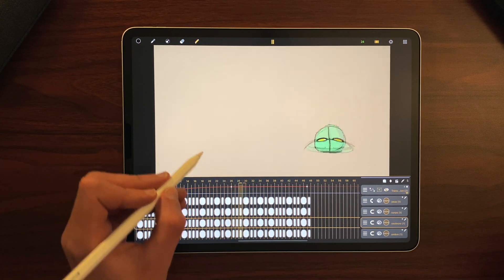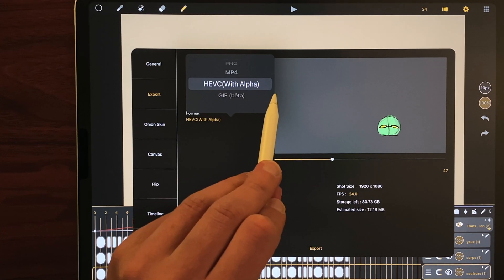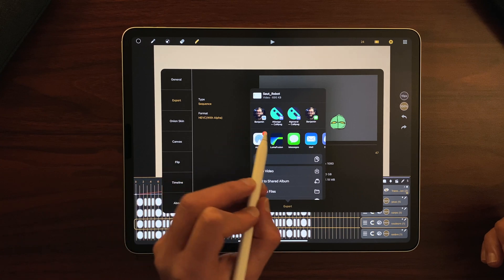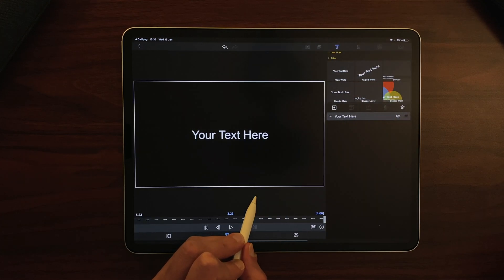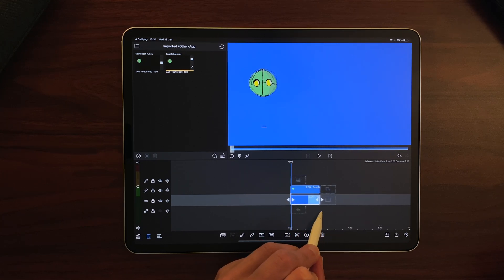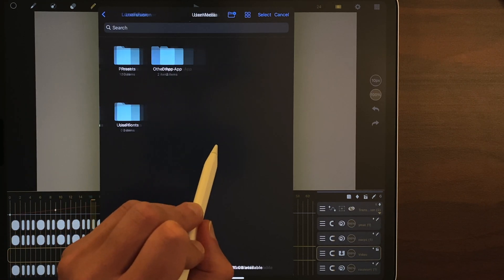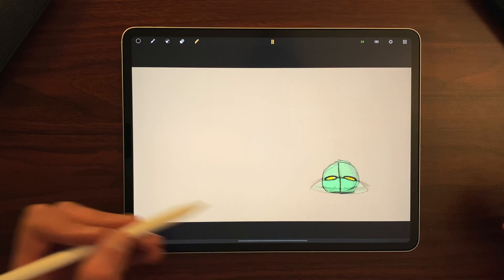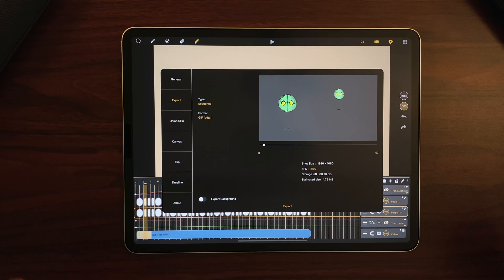Callipeg 1.6 | What's new : HEVC and GIF with transparency | iPad Animation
Here is how to use the new HEVC and GIF with transparency export and import features in Callipeg 1.6, our 2D animation app for the iPad and the Apple Pencil.